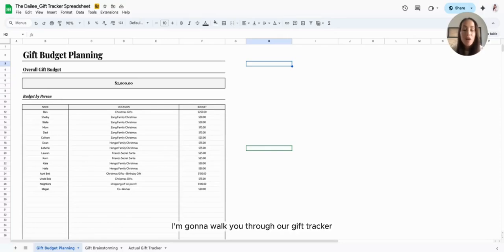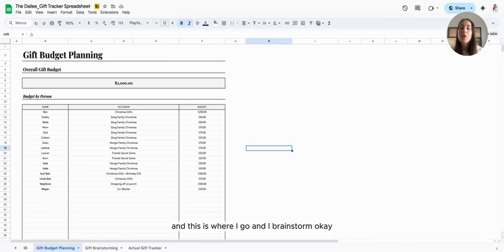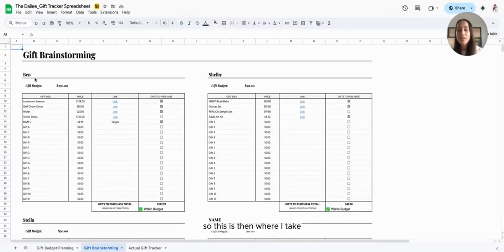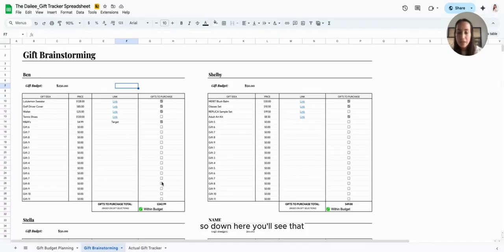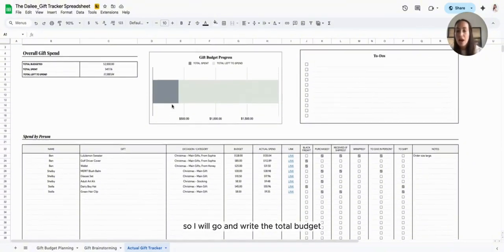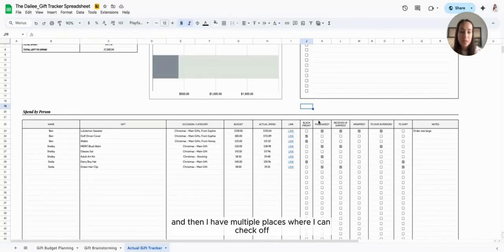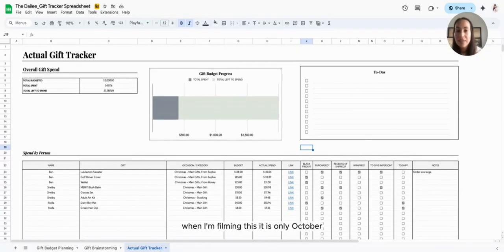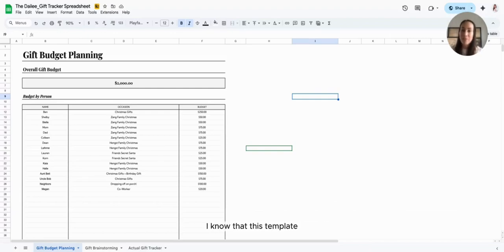Gift Tracker Spreadsheet Walkthrough | The Dailee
What it does:

-Track recipients, occasions, & relationships so you never forget who gets what.

-Log gift ideas, links, prices, and the store so you can shop smarter.

-Budget section and totals per person - know your spend at a glance.

-Order & shipping tracker so nothing gets lost.

-Gift status columns (idea, purchased, wrapped, shipped, gifted) to keep you on top of every step.

-Built-in printable checklists and packing lists for events and gift-bags.

Works in Google Sheets or Excel and is perfect for solo shoppers, busy families, or gift-exchange organizers.

Collaborative-friendly - share with partners, family, or party co-hosts.

Why you’ll love it:
No more last-minute panics, duplicate gifts, or forgotten shipping deadlines.

This layout is clean, simple, and designed to actually be used - whether you’re planning holiday gifting for the whole family or just keeping track of a few close friends. It’s like a digital gift brain so you can focus on the fun part - picking the perfect present.